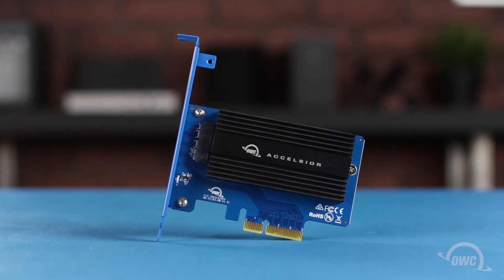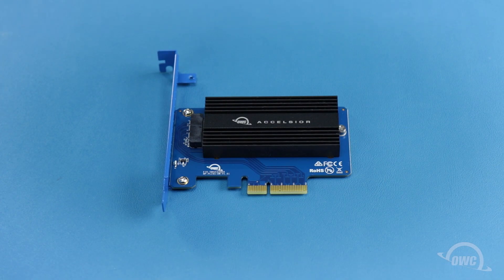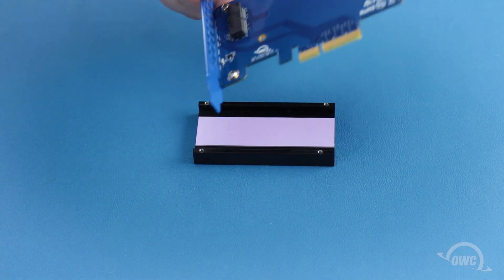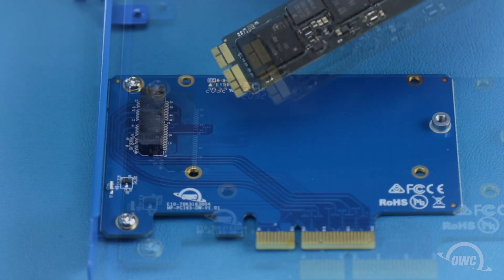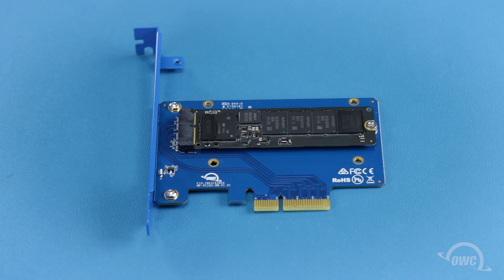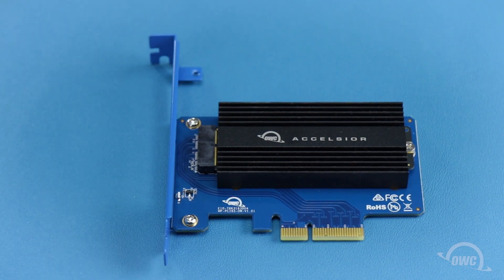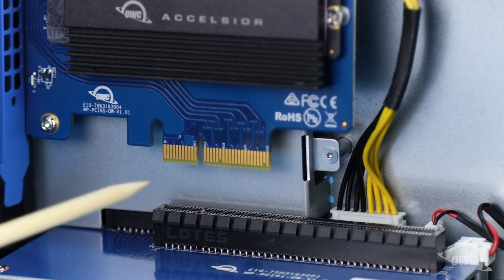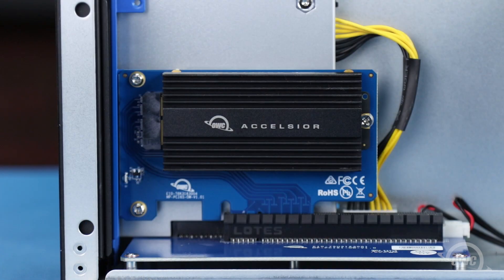How to Install a PCIe SSD in the OWC Accelsior 1A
In this video, we show you how to install a PCIe SSD into the OWC Accelsior 1A PCIe card.

With SSDs becoming more affordable and content continuing to grow, you’ve likely upgraded your Mac with a higher capacity drive. With the Accelsior 1A PCIe adapter card, you can repurpose that Apple factory SSD as a fast PCIe SSD to maximize your storage/backup space and technology investment.

00:00 – Title, notes, difficulty level, and tools required
00:08 – Introduction / Overview
00:29 – Part 1 – Installing a Solid State Drive
03:34 – Part 2 – Installing the Accelsior in a PCIe Slot
04:21 – Drive Formatting Notes
04:28 – Closing and Legal